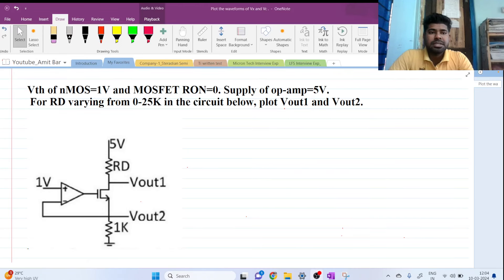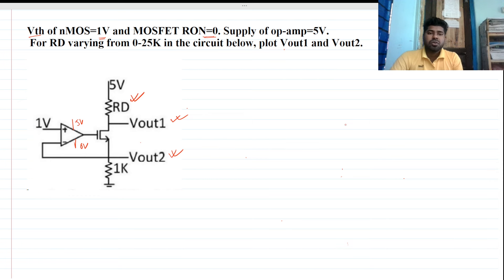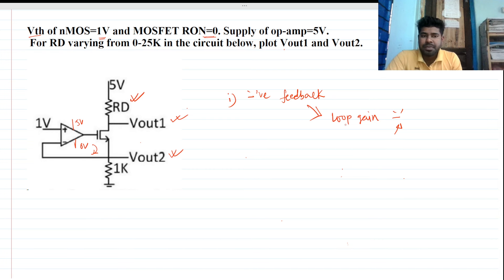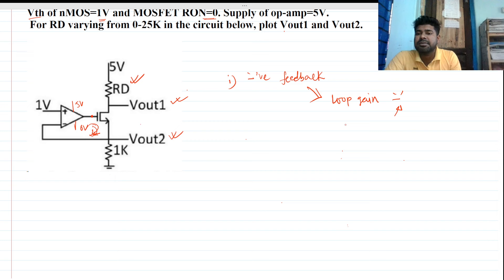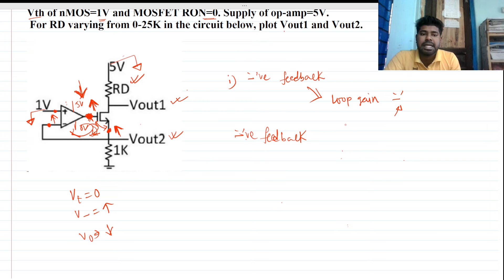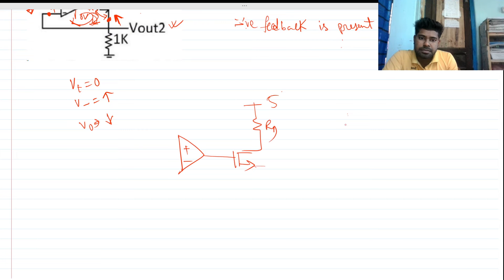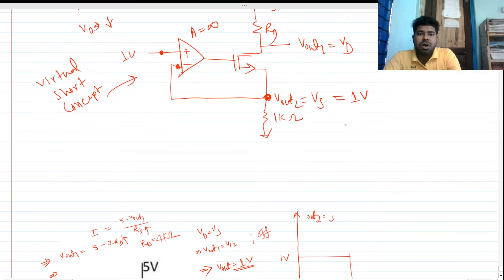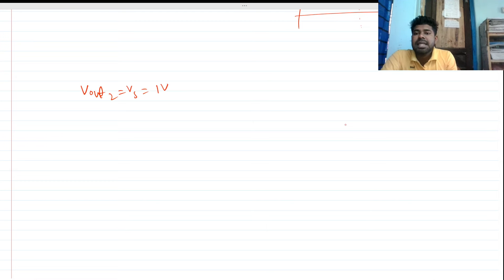STMicroelectronics Analog Design Engineer Interview _Plot node voltages wrt Rd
I forget to mention one things,
fist check mos is on/sat. or not by open circuit test.

Then check the negative feedback.

LDO circuit analysis.

draw the node voltages .